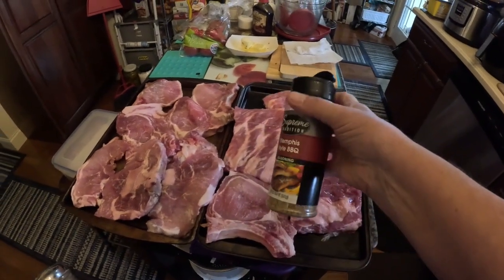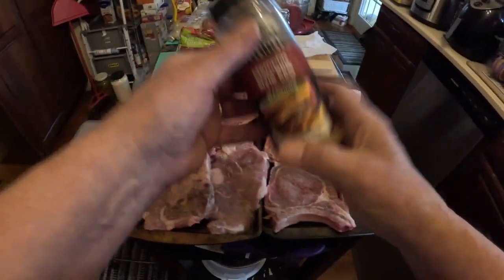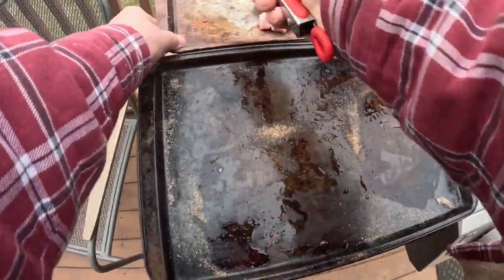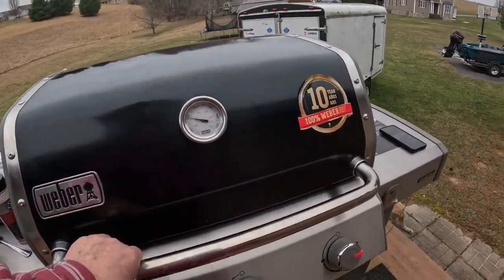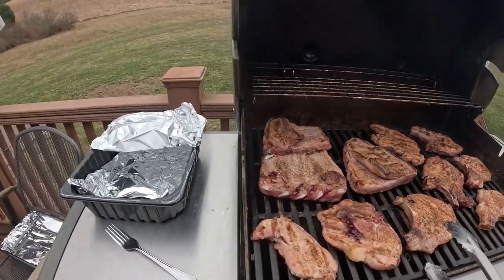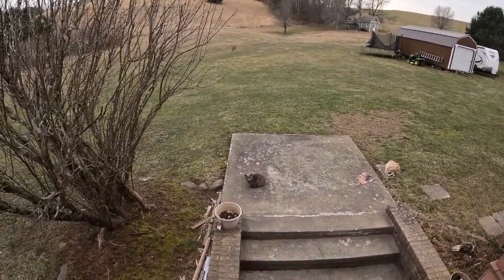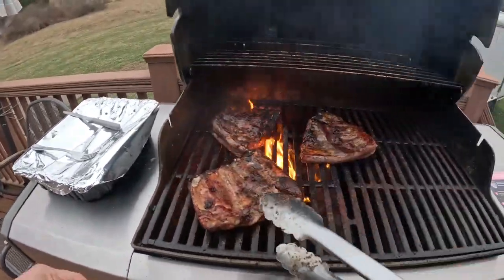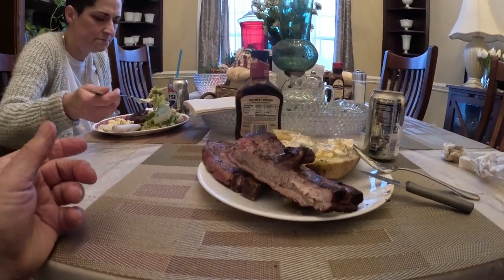Pork Ribs & Chops Barbeque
I did this video about my method of seasoning and the cooking of Pork Ribs & Chops on a Gas Grill